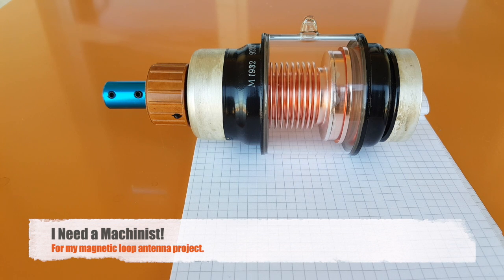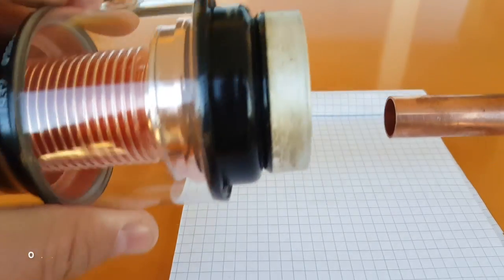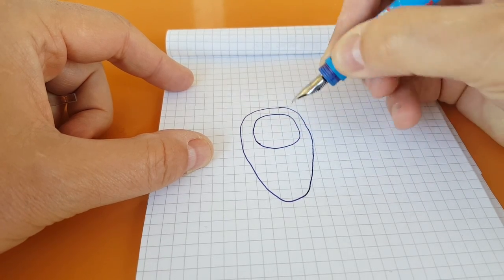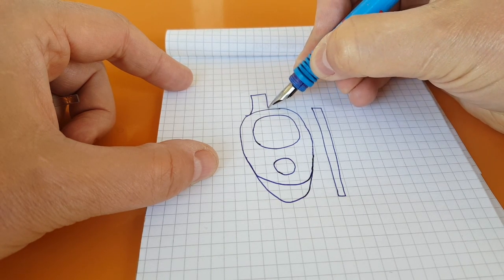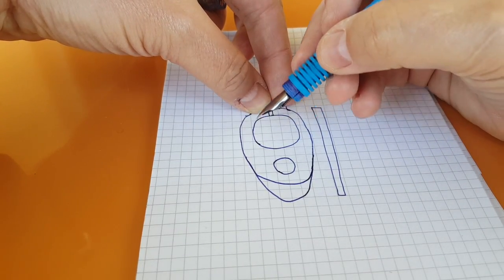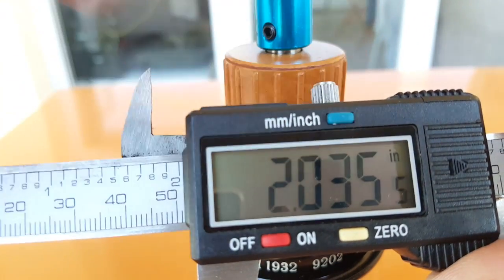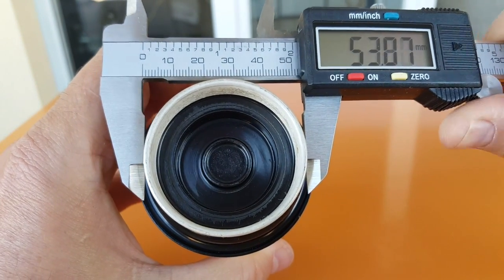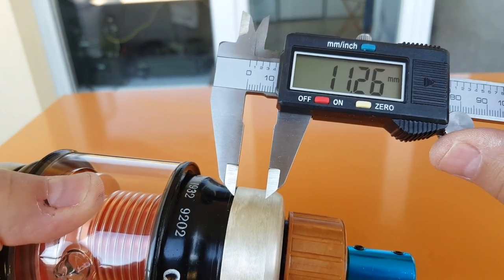I Need a Machinist For My Magnetic Loop Antenna Project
Hello, I need a machinist to make two identical or nearly-identical parts cut out of 10mm copper or brass plate... Let me know if you can help, thanks!
Help this channel by donating crypto:
BTC : bc1qc5jq4dxt7359sh80lkv9v8rlsgnh322hmn6xyc
ARB : 0xe7cC2e415E0D2d1De91604B2b693f124dfBCf9B8
DASH : XwiFaR1d6F9PGfC7Qqq6ARWbv8auDa7qM1
ETH : 0xe7cC2e415E0D2d1De91604B2b693f124dfBCf9B8
DOGE : D6ha2Ax7UhmtEMPC4fsaEJPxHrLSu3BwYW
XRP : r93TuQrkEq3X9UDkqXKYWaTkteB2ap4hMq
LTC : LYwDy55mZSeb1Czx6JUiTS5YkqjfmWKK5H
SOL : Ee9iJx6ouBih1beozjWrwYBQA9tQgr4nYwosZYsjfxaj
AMP : 0xe7cC2e415E0D2d1De91604B2b693f124dfBCf9B8
HNT : 13REusLAhArRpKGgMxYJKzm2vuFsaihstwqYmvTZ94SMkyXHxQh
QNT : 0xe7cC2e415E0D2d1De91604B2b693f124dfBCf9B8
XLM : GCW6RHWXXBADDPXG7LHNRPSYRFCATO6FD6J224GUWDPGOBB5ZU2ZF5MM
FET : 0xe7cC2e415E0D2d1De91604B2b693f124dfBCf9B8
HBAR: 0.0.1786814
ATOM: cosmos1l8ct3kesrh48n2yeekh9e2ncrm8s397xxwf34f
XMR : 4AHYwpFnAKcZ4vSb6SfXwFEVoYLCDssZBAGFV91nUoFwM13QPoGhrmEFvsnm79Vf3g8Lvi9K9kNTUY9WvDYFqpPs5dAbU6s
ADA : addr1q8q9wnhgmgvty78u9nm6xcl29nrh5xrdu5pensj7fqqre6kq2a8w3ksckfu0ct8h5d375tx80gvxmegrn8p9ujqq8n4qc4g75v
ALGO: ZI3QSV4UV3KT6JFN4TUWO2TWEM46MQENXW3RTLQEH4OLSSY2SONYKR7XCM